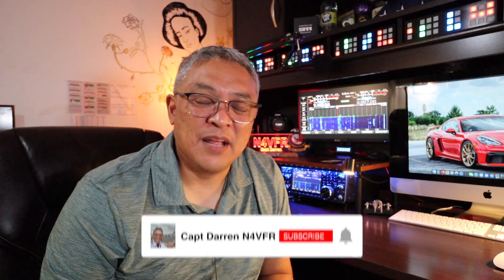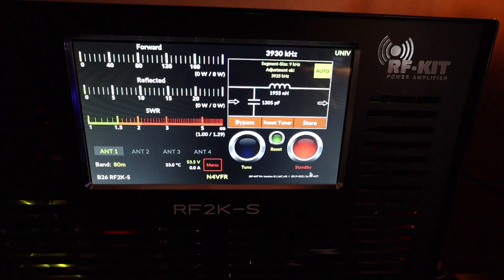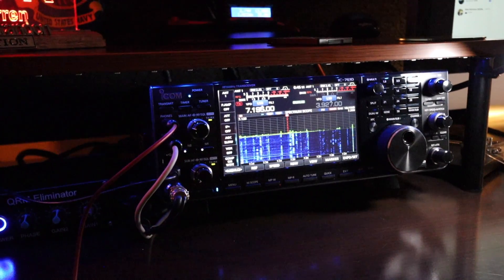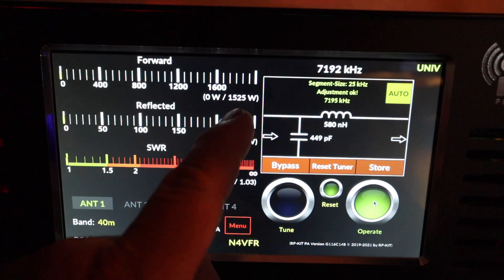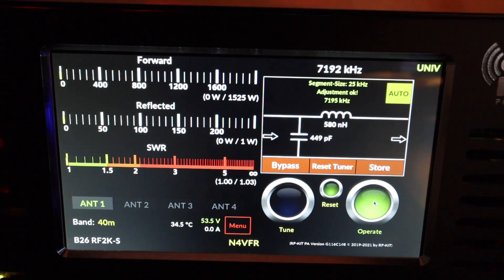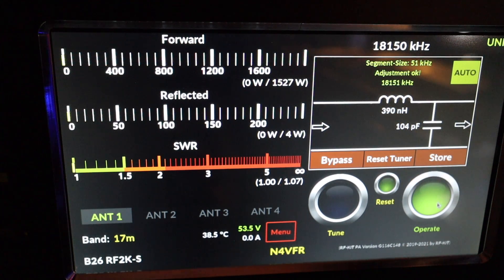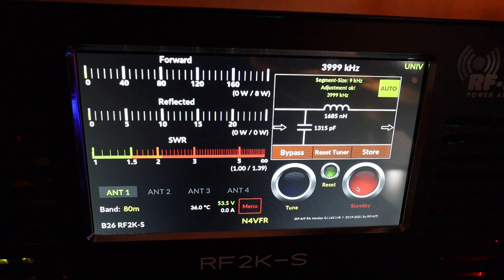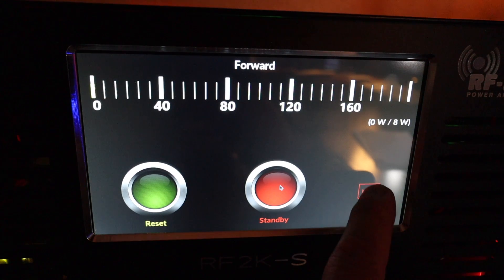New RF Kit Power Amplifier | BA26-PA RF2K-S | Built-in Antenna Tuner | Dual LDMOS rated @ 3400 Watts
This is my new RF Kit BA26-PA RF2K-S amplifier.  I was very impressed how fast this amplifier is.  I love the fact that I can remote control this amplifier along with remote control with my Icom IC7610 using the RSBA-1 software.

Ham Radio Stuff that I use:
12-Outlet Metal Power Strip
4” Mini Cube Bookshelf External Speakers
12V 20Ah Deep Cycle LiFePO4 Battery
TIDRADIO Ham Radio Wireless Programmer

Video Contents
00:00  Intro
00:51  Saved Tune Memories Switching
08:06  Menu Features
11:29  Outro